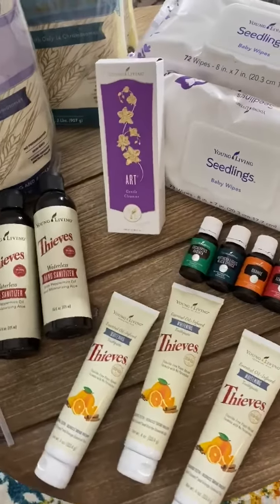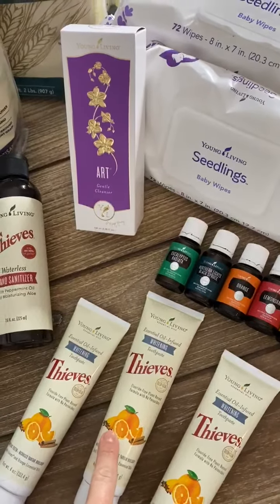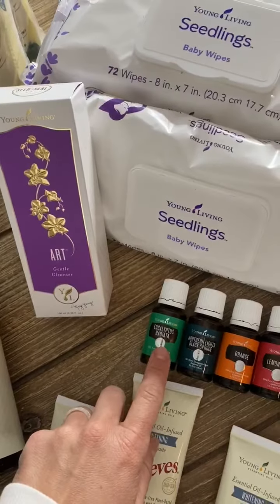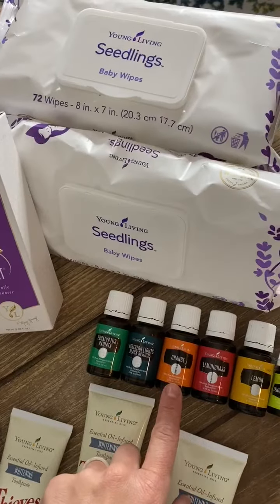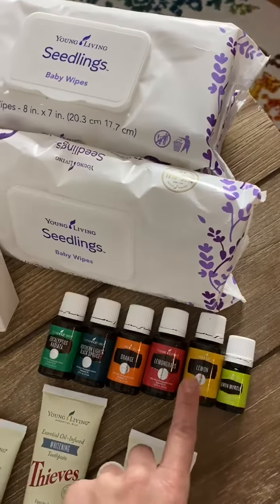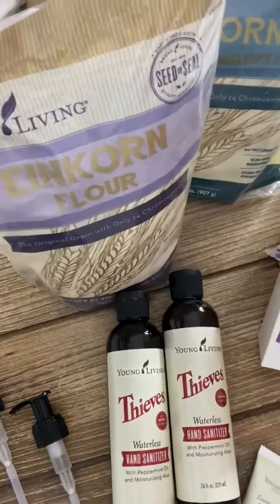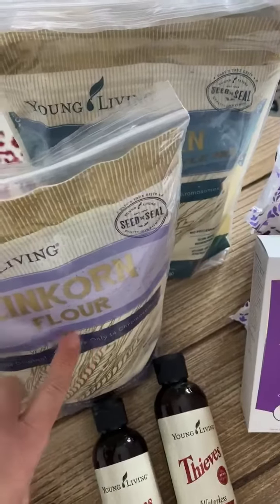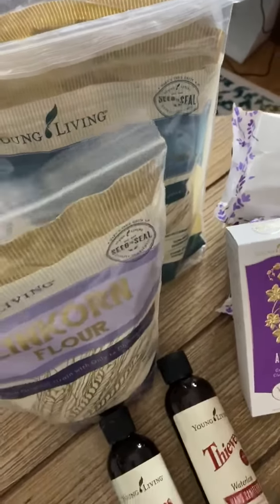Young Living Essential Oil Product descriptions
Here Ashley talks about all the different products that we ordered in one of this months ER Orders. Lots of great products that cover a wide variety of the different product lines Young Living has to offer. From oils, makeup,and cooking to toiletries and hand sanitizer. This order has a little of it all!